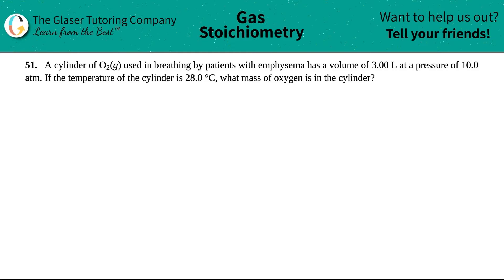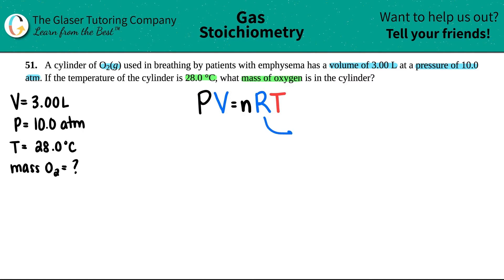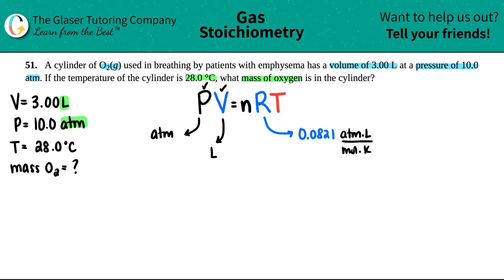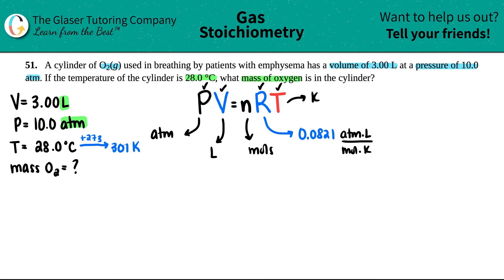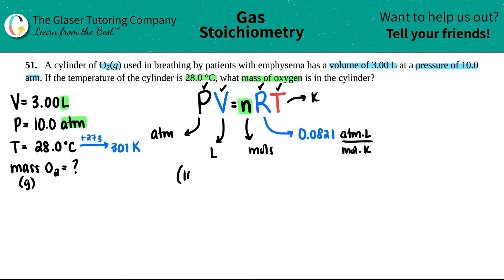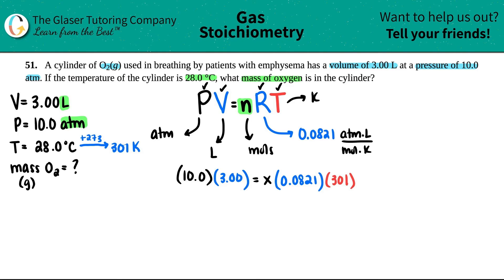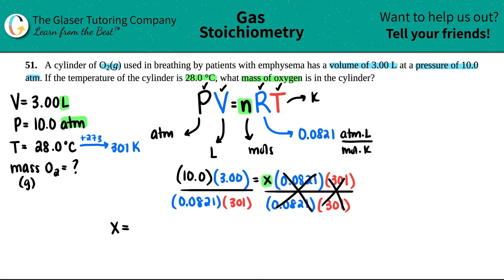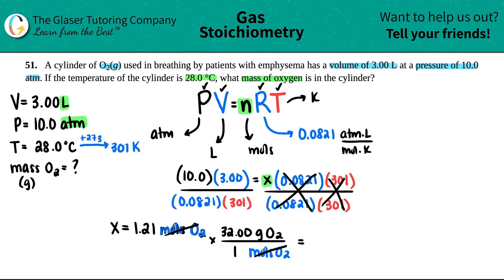9.51 | A cylinder of O2(g) used in breathing by patients with emphysema has a volume of 3.00 L at a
A cylinder of O2(g) used in breathing by patients with emphysema has a volume of 3.00 L at a pressure of 10.0 atm. If the temperature of the cylinder is 28.0 °C, what mass of oxygen is in the cylinder?